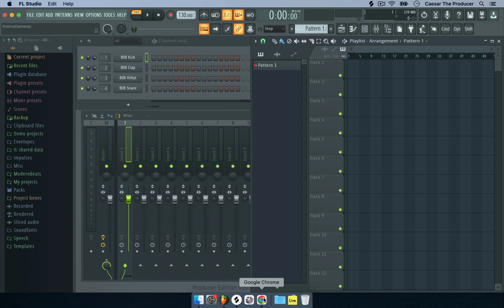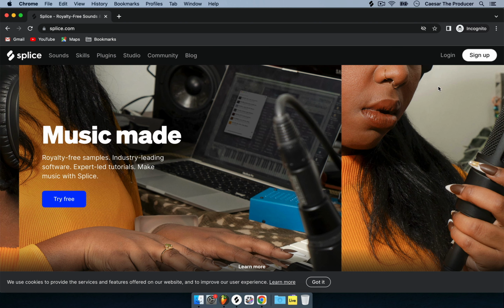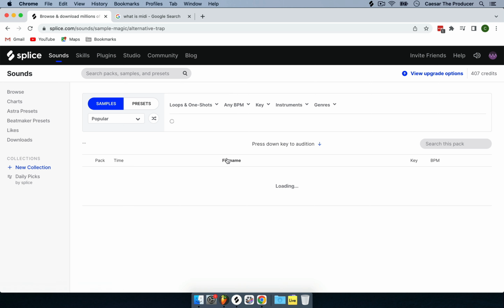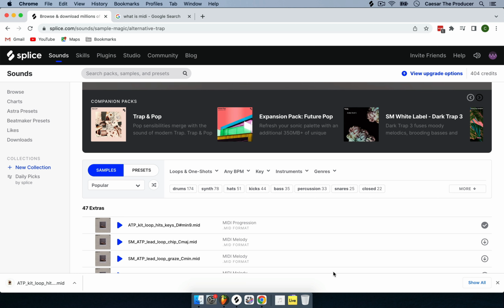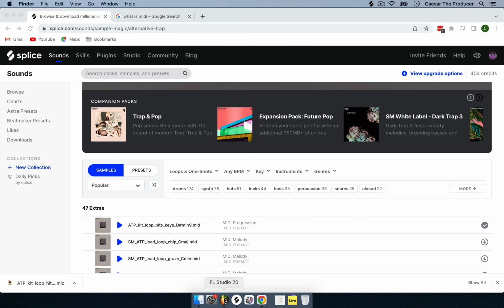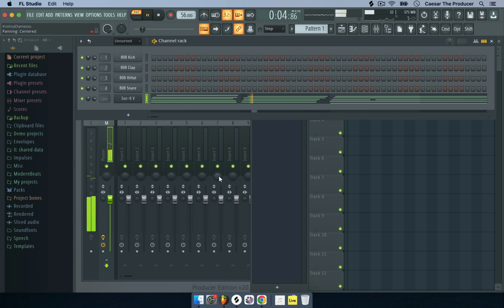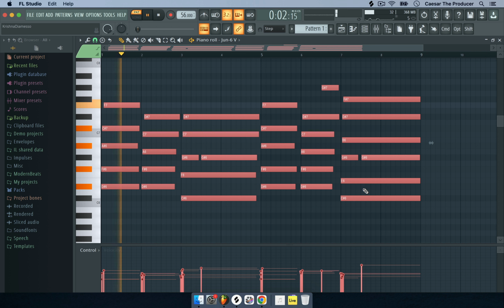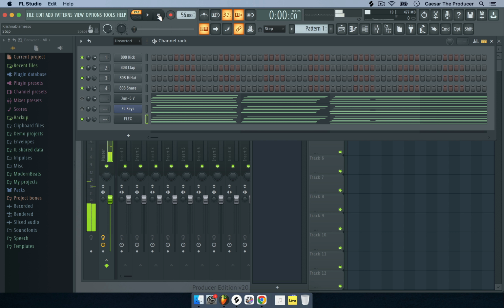Use Midi Files To Compose A Track In FL Studio - 12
Use Midi Files To Compose A Track In FL Studio